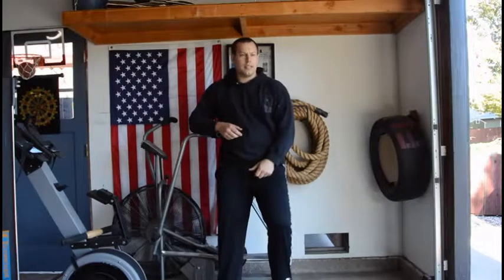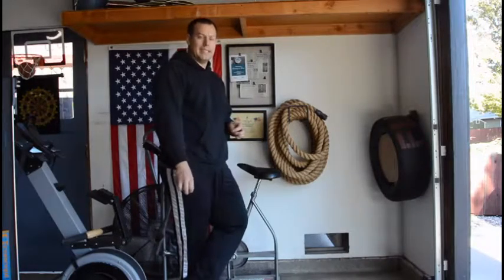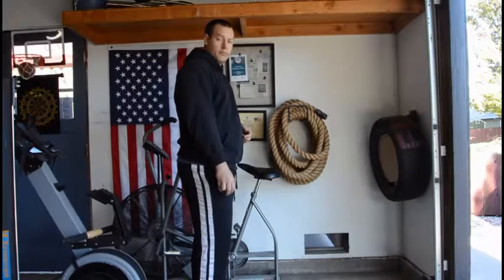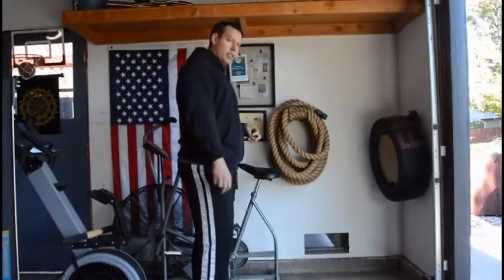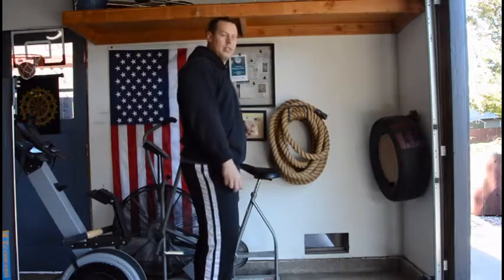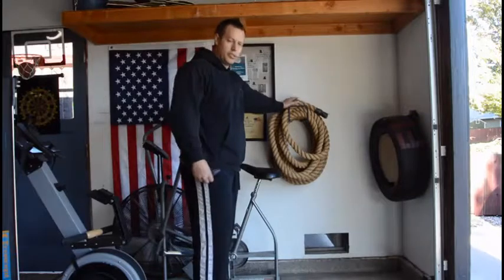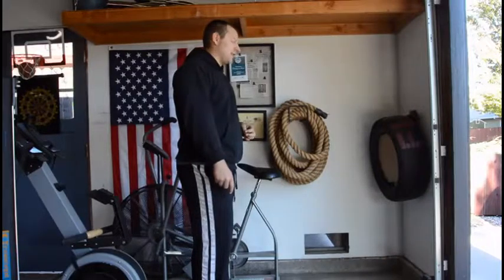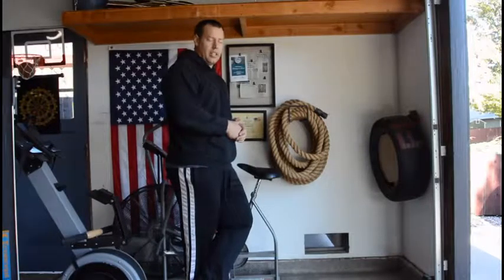Rogue Manilla 50 Ft Battle Ropes - Quick Thoughts Review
Battle Ropes were all the rage for awhile, and have now fallen off the radar. I think the regular manilla ones like this are great, but have a few negatives that would keep me from recommending to others.

✅ If you enjoyed the video, sign up for my weekly Garage Gym Community newsletter!